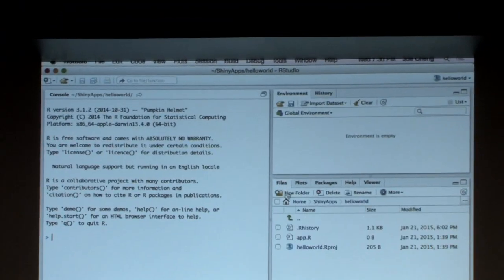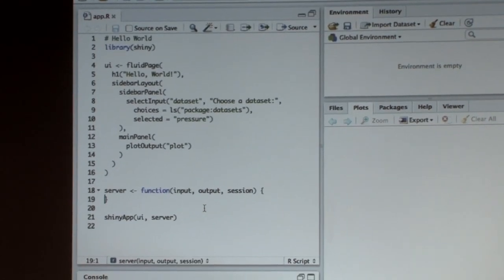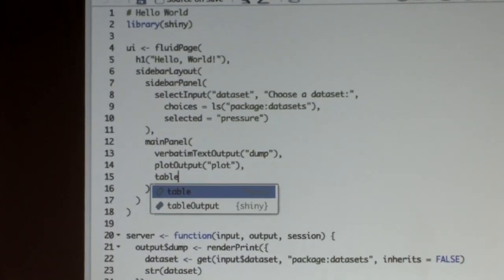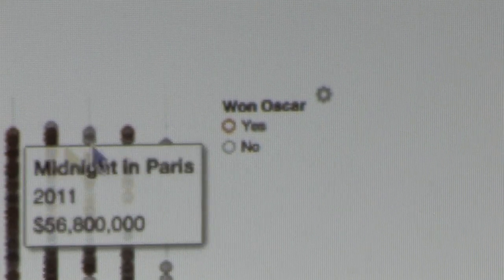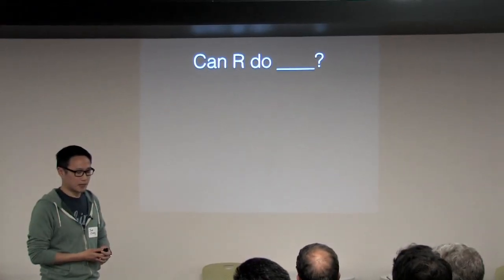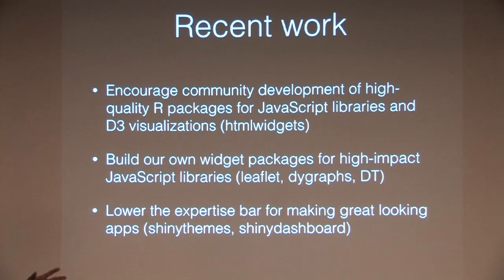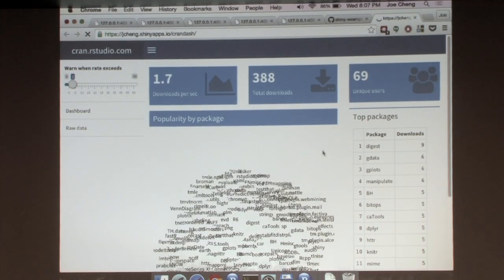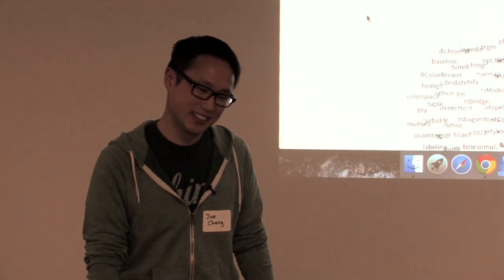Intro to Shiny Apps with RStudio's Joe Cheng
In this intro to making interactive apps with R, RStudio programming maven Joe Cheng introduces you (and the Los Angeles R Users Group) a revealing overview of how quick and easy it is to make and publish Shiny Apps.